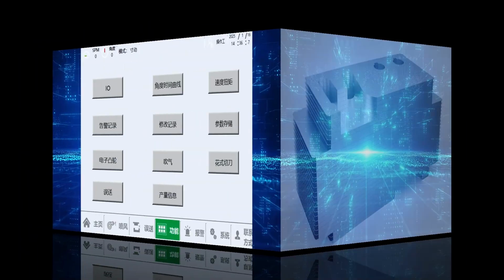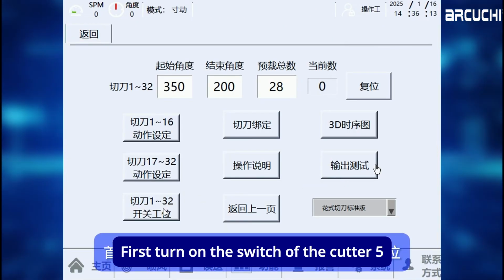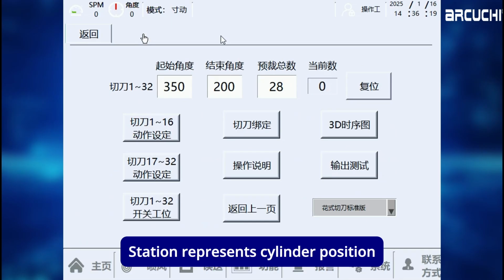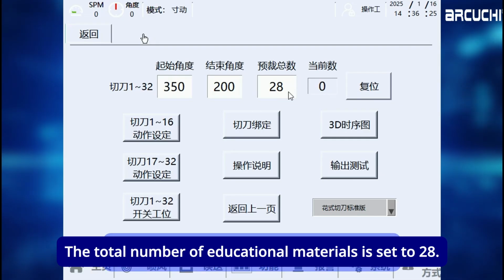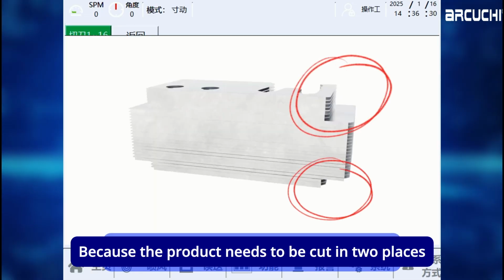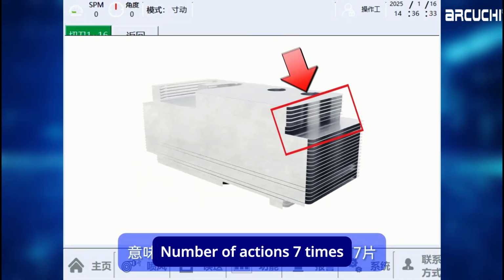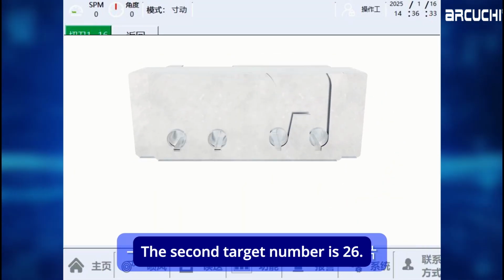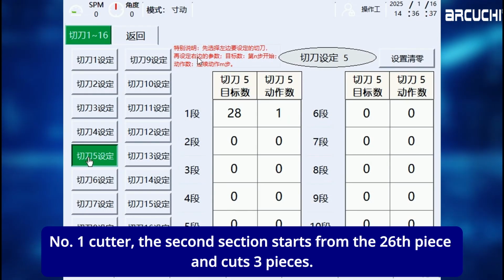Customize I/O Points in Seconds! | Game-Changing Feature for Smarter Control Systems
In this video, we’re excited to introduce a truly game-changing feature—Customizable Input and Output (I/O) Configuration! Say goodbye to rigid, fixed I/O setups. With this new feature, you can easily configure or reconfigure I/O points to suit your needs—quickly and efficiently.

👨‍💻 Step-by-step tutorial includes:

• Logging in with Manager access
• Navigating to the I/O Page
• Configuring Input & Output points
• Real-world example: Robotic Arm I/O setup
•Reconfiguring previously assigned I/O points

Whether you're managing complex automation systems or fine-tuning robotic setups, this tool gives you the flexibility and control you need.

✅ Try it out today and streamline your workflow!